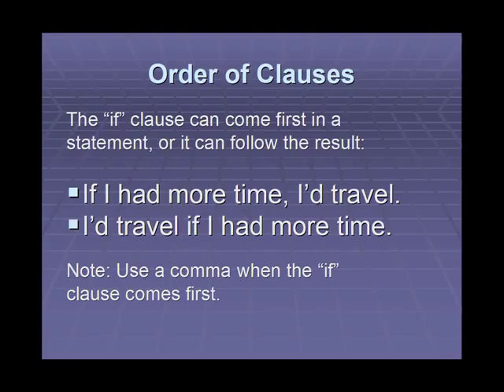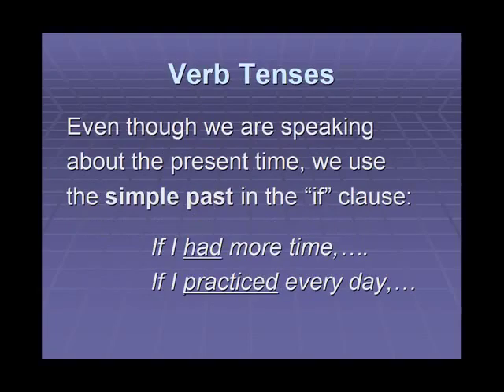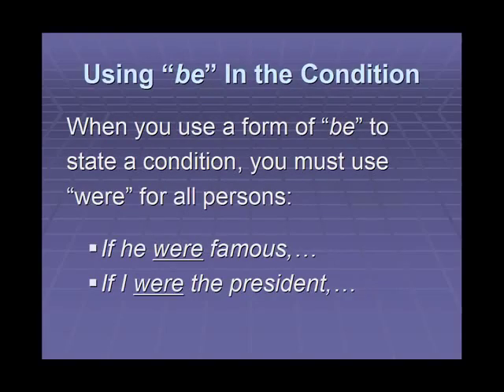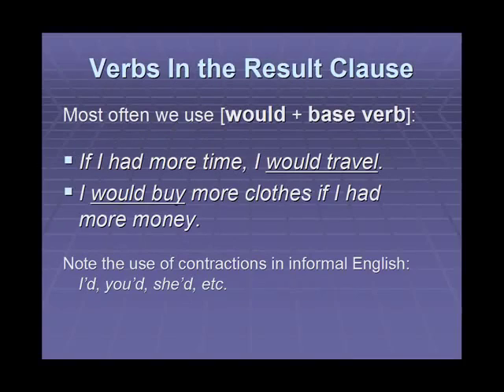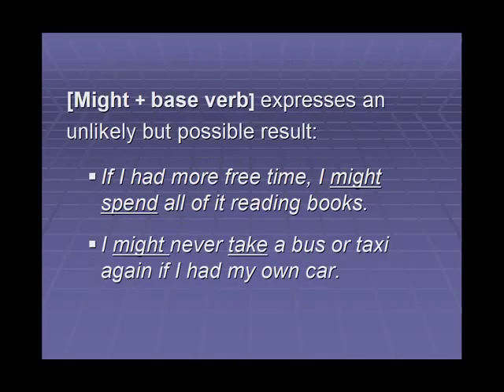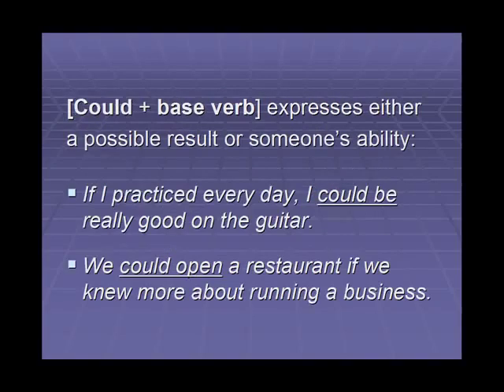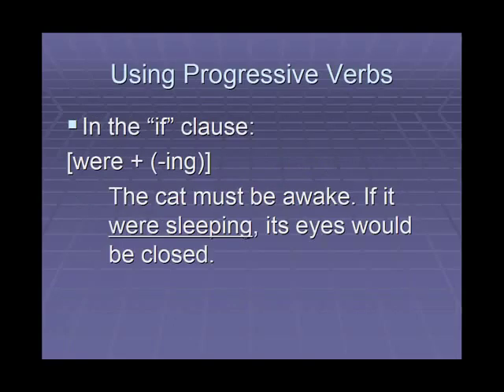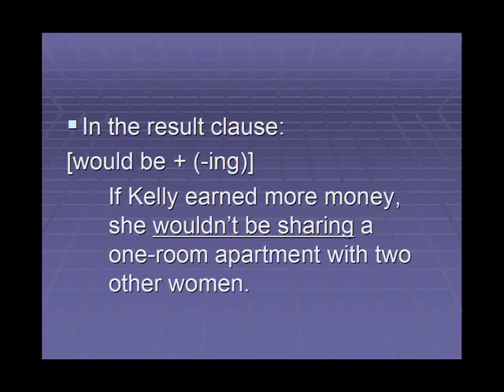Lesson 2d Conditionals English Grammar YouTube